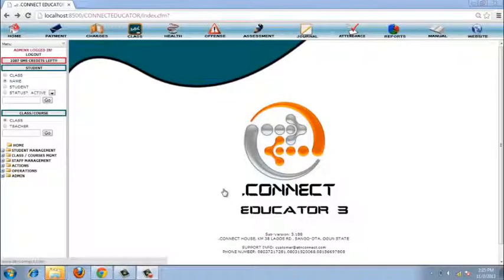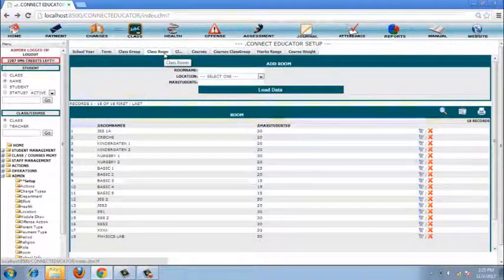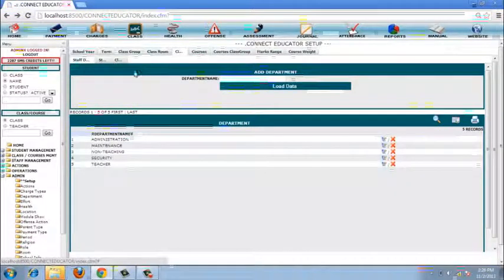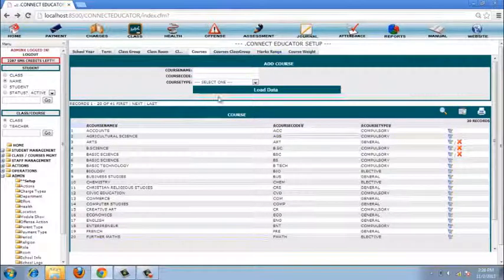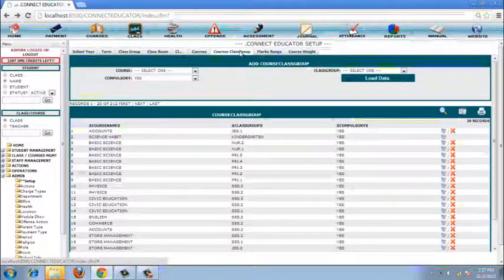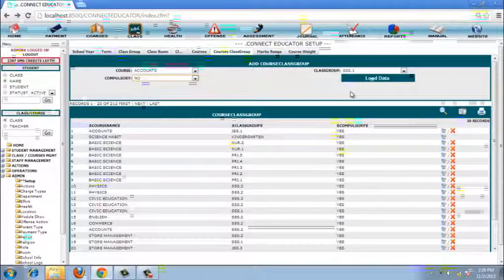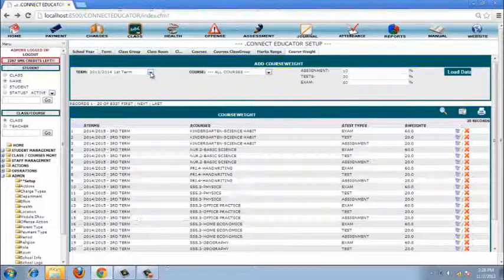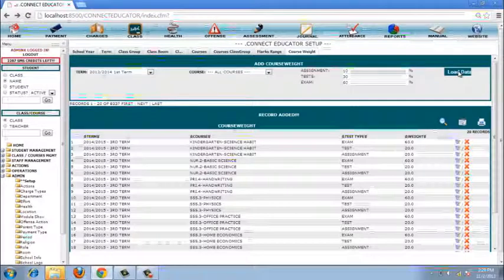CONNECT EDUCATOR - HOW TO INSTALL